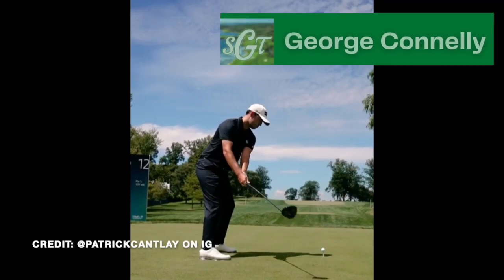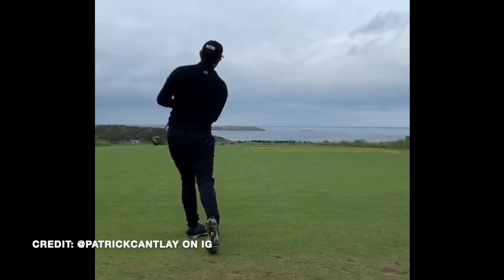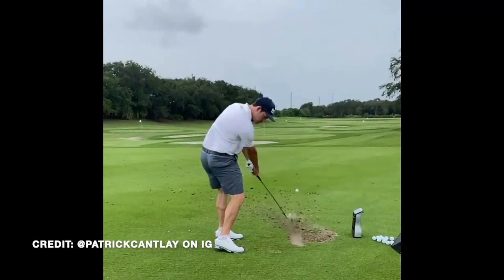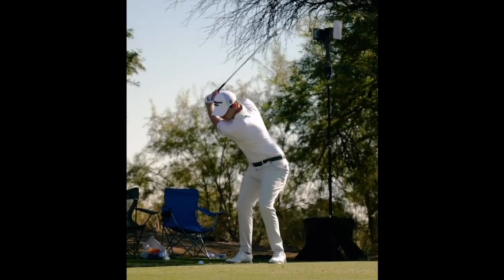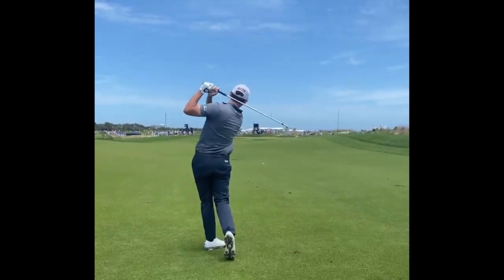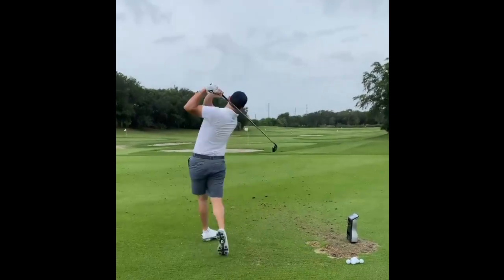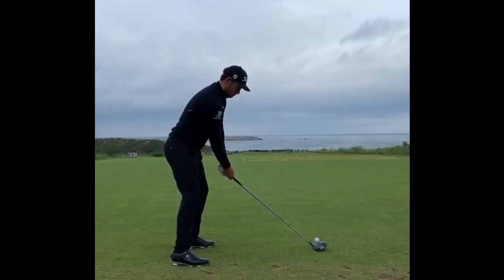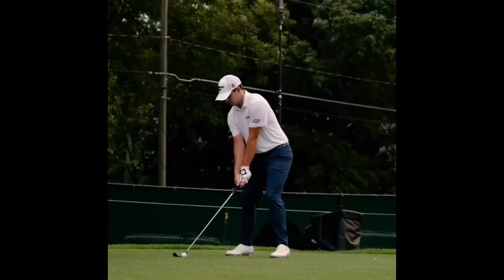Learn From Patrick Cantlay's Golf Swing: Patrick Cantlay Swing Analysis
In this video, we'll be looking at Patrick Cantlay's golf swing and analyzing it in detail. We break down a number of aspects of Patrick Cantlay's swing that you can learn from to improve your own game!

Patrick Cantlay is one of the world's top golfers and this swing analysis is a great way to learn from one of the best. By watching and analyzing Patrick Cantlay's swing, you'll learn how to improve your own golf game. This swing analysis is a great way to take your game to the next level!